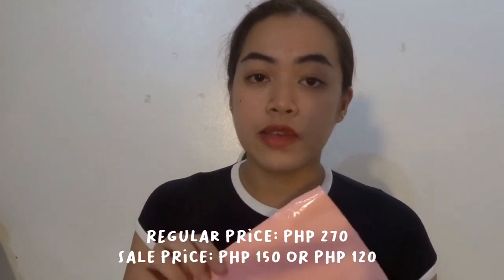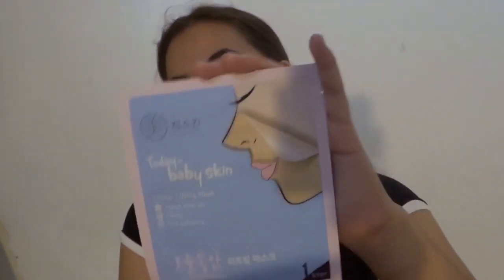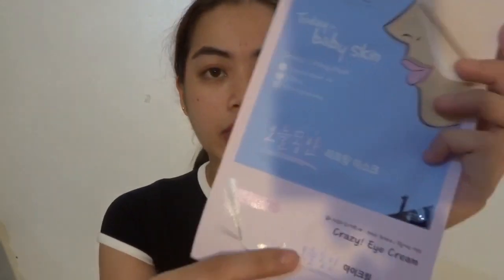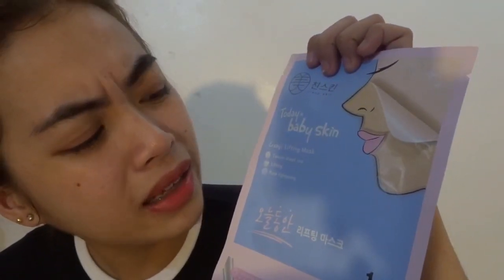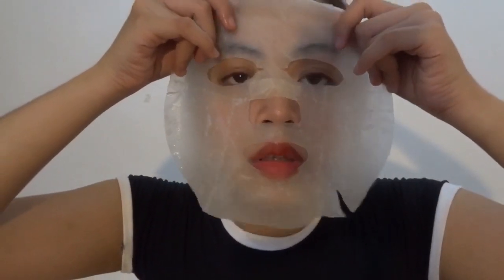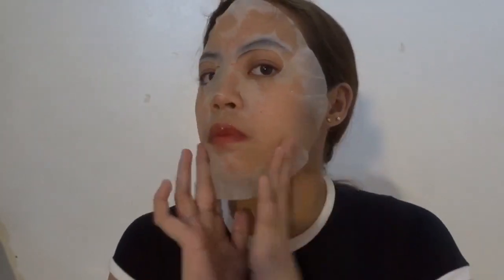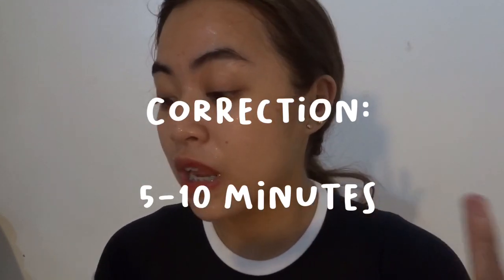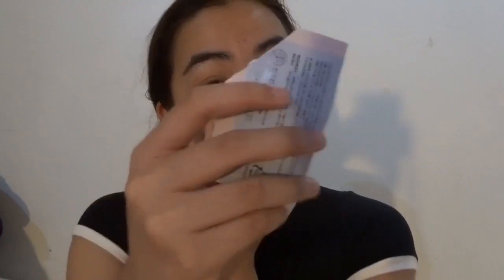CRAZY SKIN CHALLENGE (GLASS SKIN OMG!!!)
I challenge you to do the CRAZY SKIN CHALLENGE!

Available here:

CNA stores and online shop, in Watsons and in BeautyMNL.

Love lots, Kei ❤️